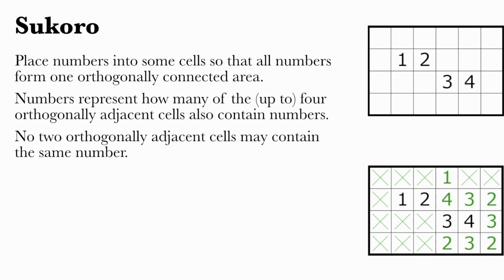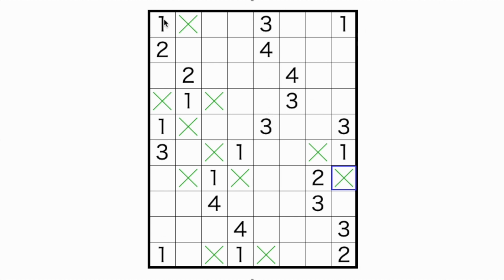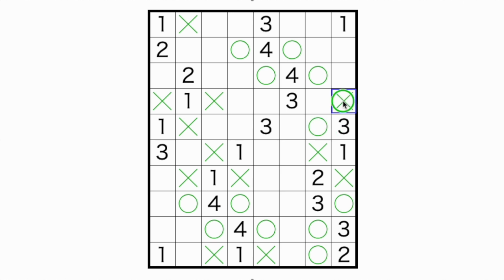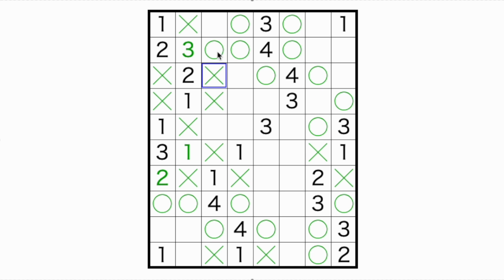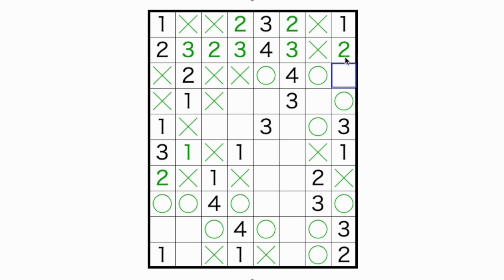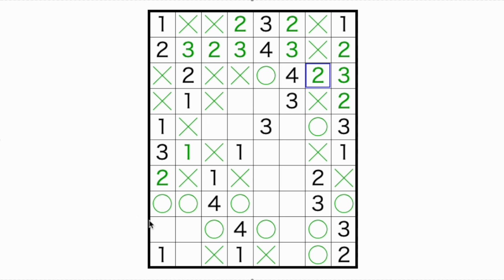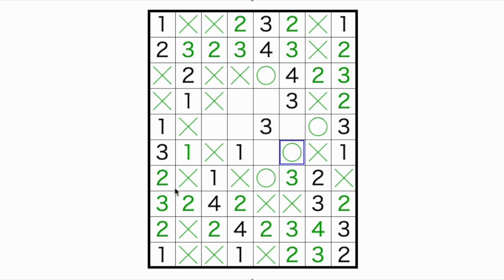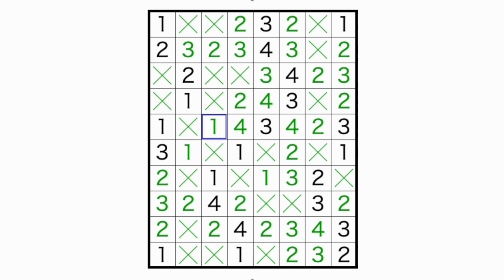A Sukoro Puzzle to Solve Together — Pathologic 2-7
In each episode of Pathologic, we go through the rules of a logic puzzle genre and solve it together! Today's puzzle is a Sukoro, set by shye.

00:00 Introduction
00:45 Rules
01:56 Time to Solve a Puzzle!

Sukoro Rules:
Place numbers into some cells so that all numbers form one orthogonally connected area.
Numbers represent how many of the (up to) four orthogonally adjacent cells also contain numbers.
No two orthogonally adjacent cells may contain the same number.